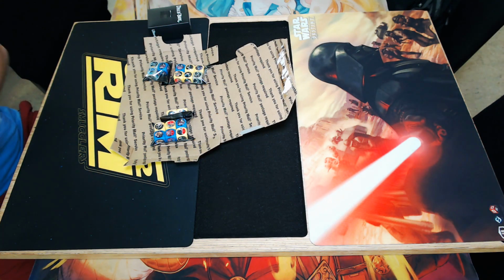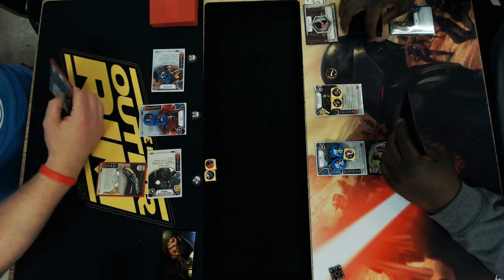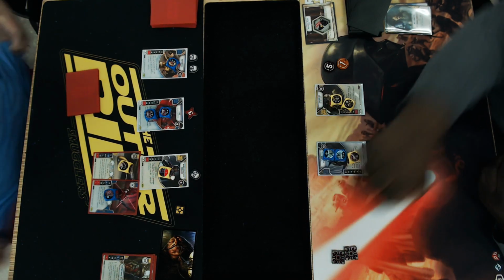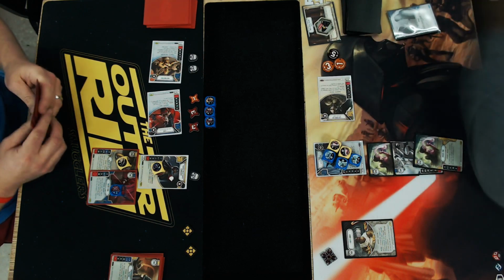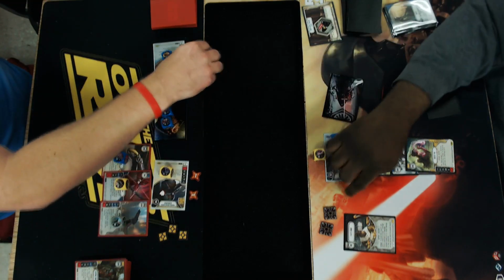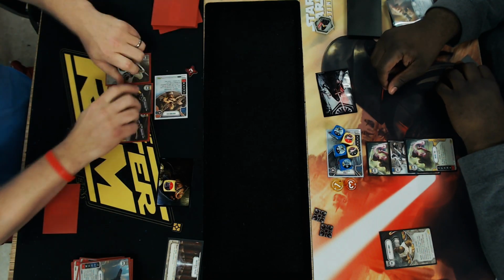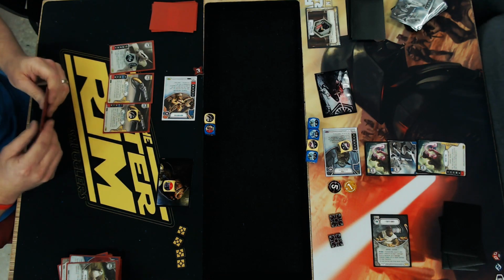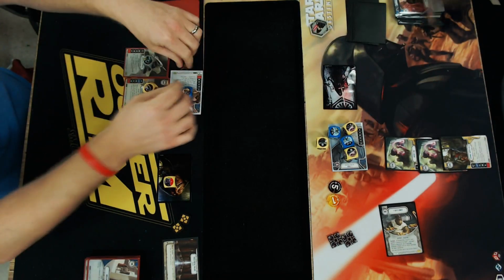Thursday Night Kessel Run - Luce/Nightbrother/Mando vs. Zeb/Yoda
A special edition of TNKR as Matt brings a deck built by Trey from Kingwood Hobbies in Houston, TX using their "Build a Deck" program. Matt picked the character pairing he wanted and Trey built a deck based around that pairing. All this for ONLY 10 dollars! That's simply an amazing deal. How well can the deck do against a constructed deck like Zeb/Yoda? You'll have to watch to find out. The first part of the video is Matt doing the box opening of the deck to show what all comes in the package!

HUGE THANKS to Michael Scichowski for his awesome Intro video!

Our ALL NEW Podcast is now LIVE! Find it on iTunes, Spotify, Google Play, TuneIn, Stitcher, Buzzsprout, and of course our website!
*Make sure to ask to join so you can see all the latest info!